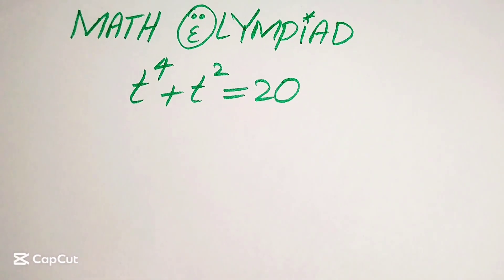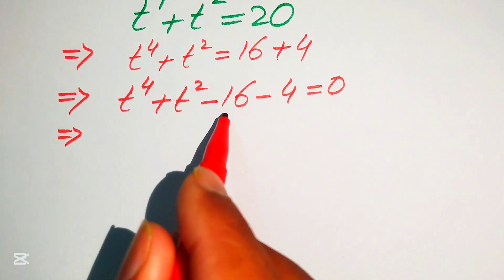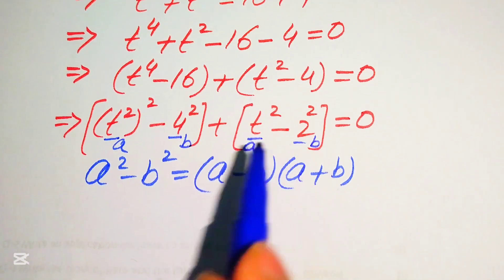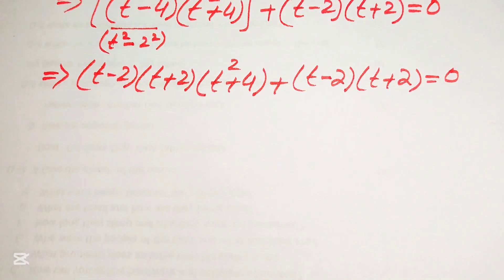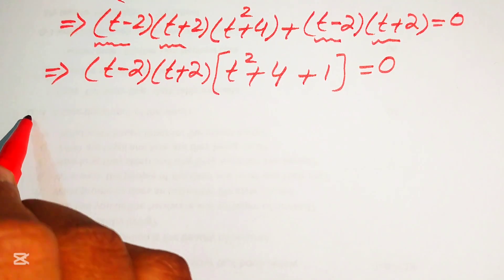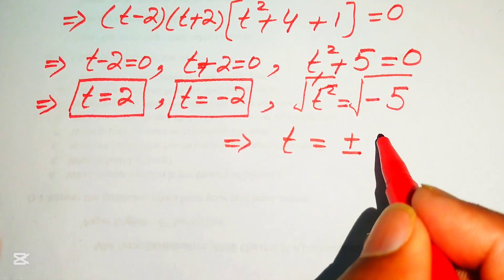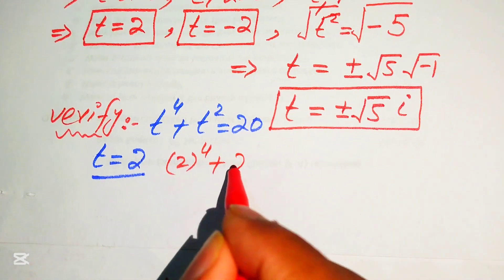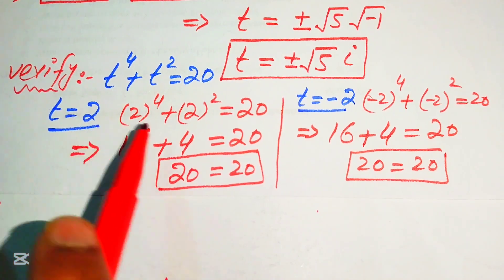A very tricky Oxford University Admission Algebra Exam | Entrance Aptitude Test | Find t!!